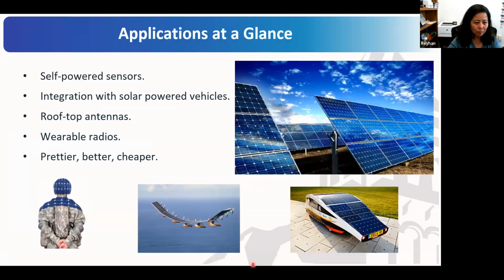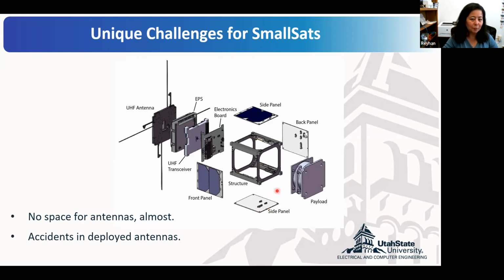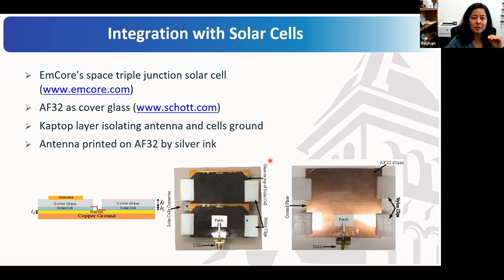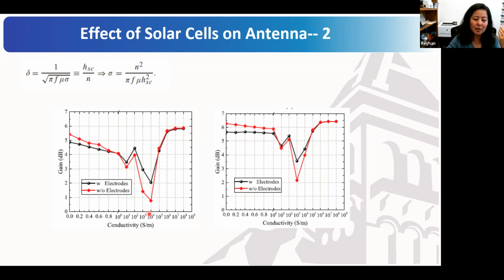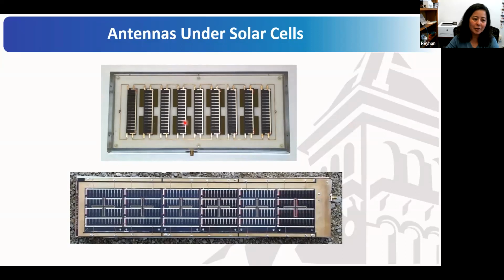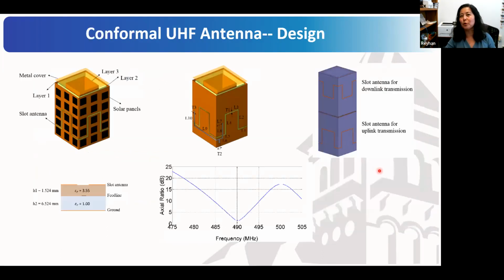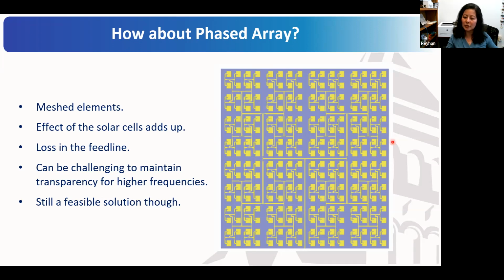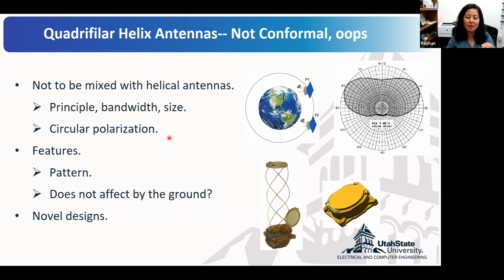Integrated solar-panel antennas by Prof. Baktur from Utah State University